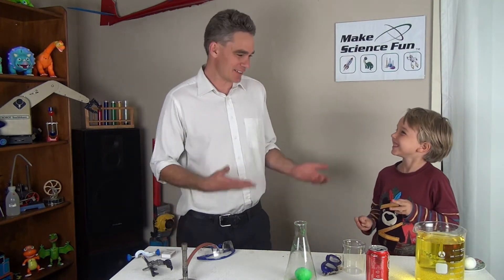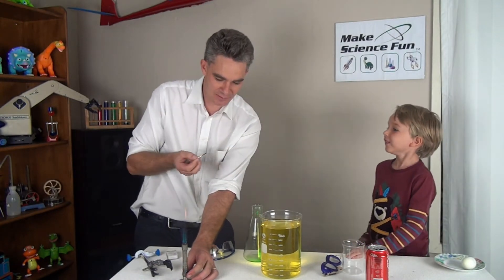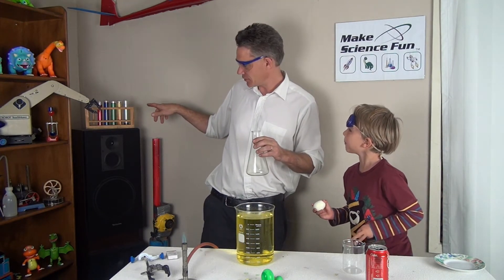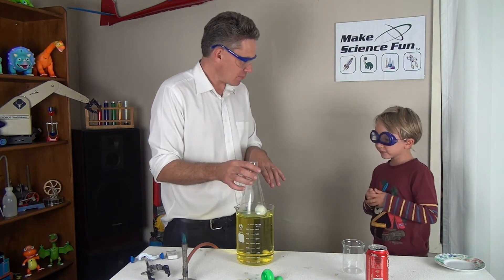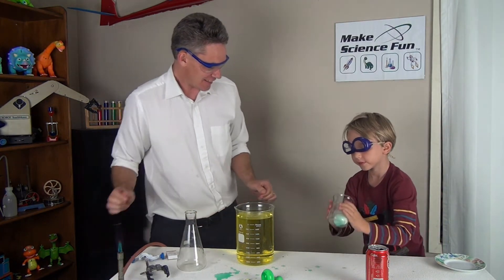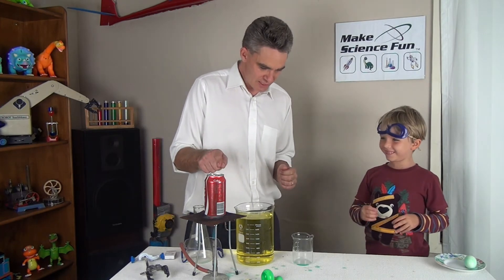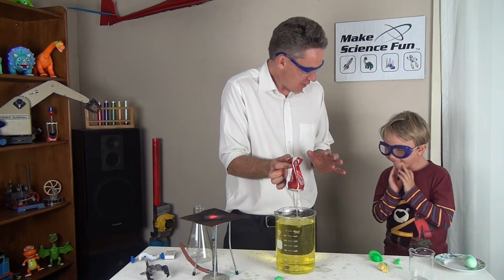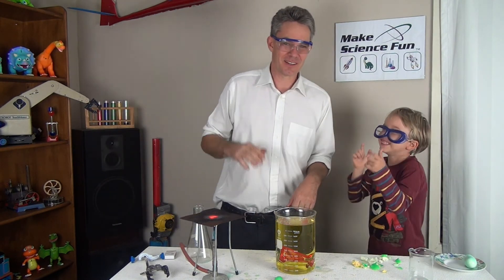Mad Scientist Lays an Egg - Make Science Fun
Make Science Fun - Mad Scientist Lays an Egg.
Following on from the episode 'World's thirstiest bottles' where lots of people have been left wondering 'how is he going to get the egg out of the bottle?', Jacob uses heat and air pressure to push it out. A coke can is also dramatically crushed using air pressure.